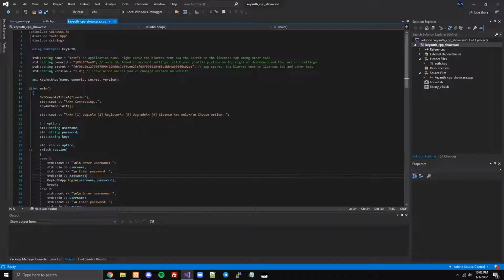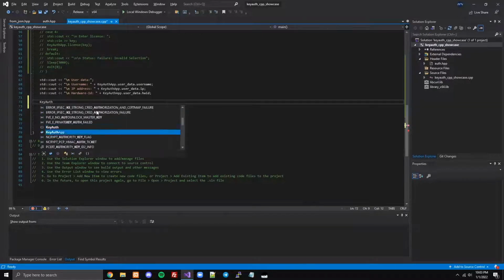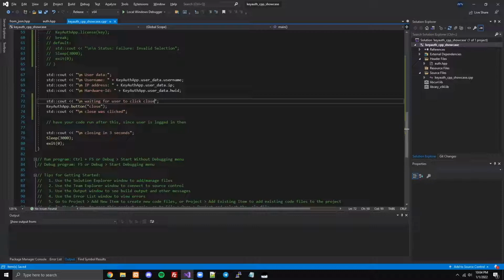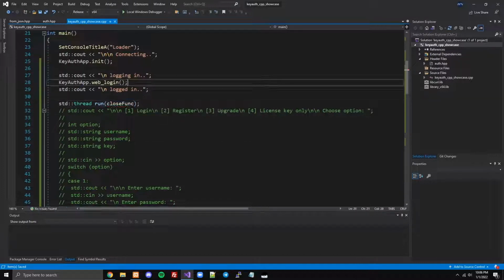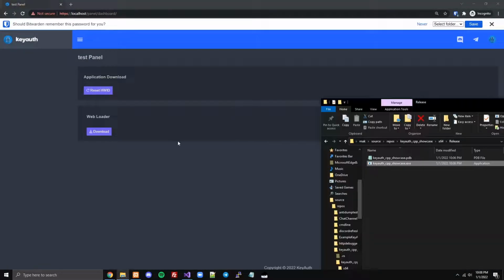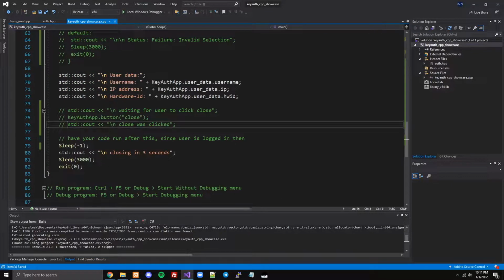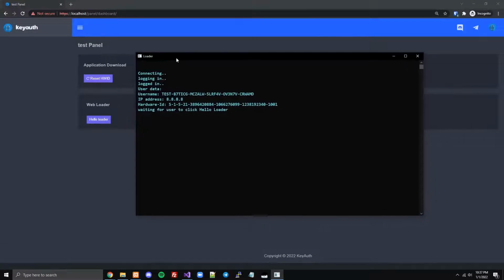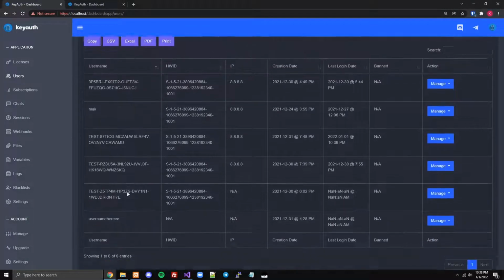KeyAuth Web Loader (Control your C++ application from website!)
This video shows you how you can allow your users to control your application through a website in C++. This is fairly simple, I apologize that the video is much longer than it needs to be.

0:00 Intro
0:22 add web_login() function
1:09 add button() function
2:55 how to listen for button click in background
4:24 How to setup Customer Panel
5:23 Using the Customer Panel
6:32 how to listen for button synchronously
8:16 Other use cases
9:11 Showcasing error message if user invalid